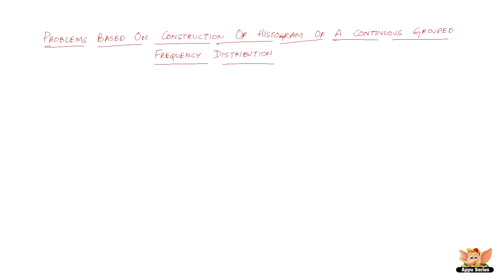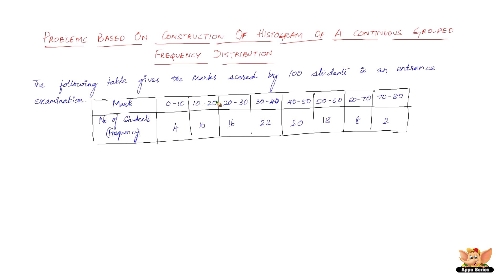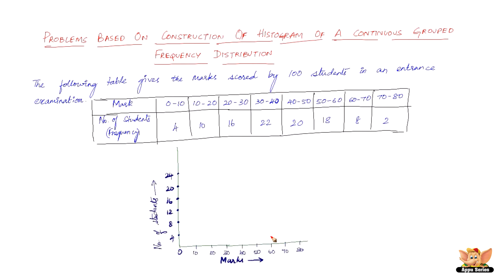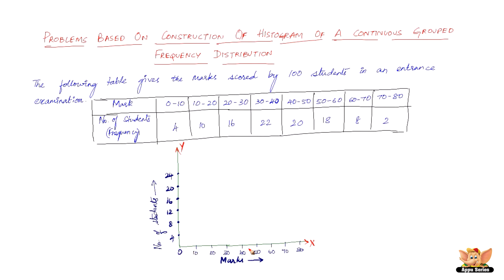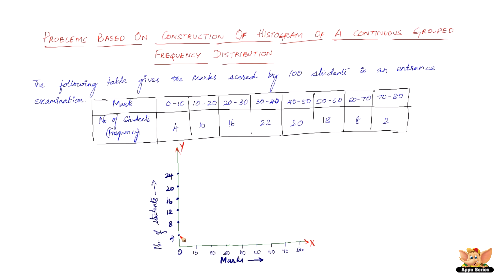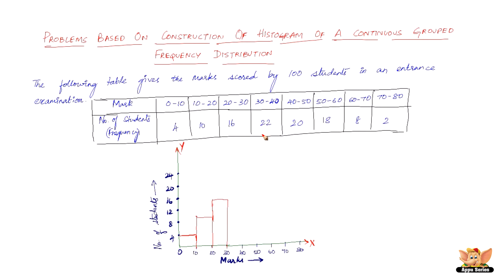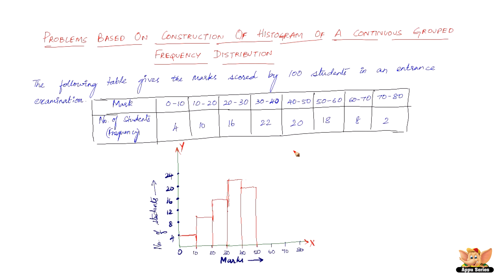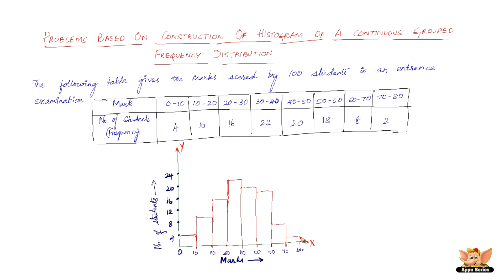How to construct a histogram for a continuous grouped frequency distribution ? An Example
This video explains the step by step construction method of histogram for a  grouped frequency distribution with the help of an example.